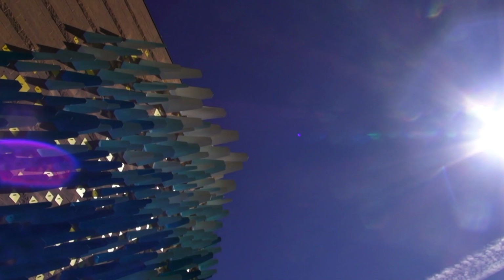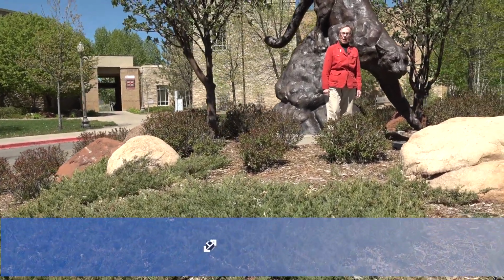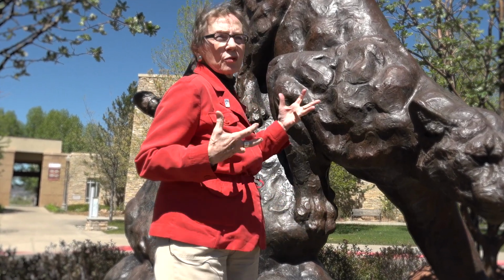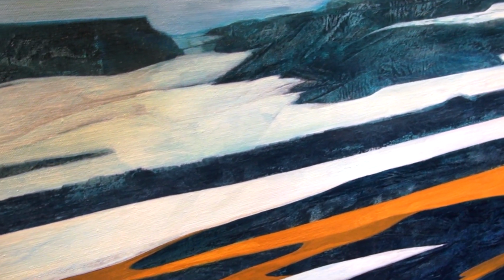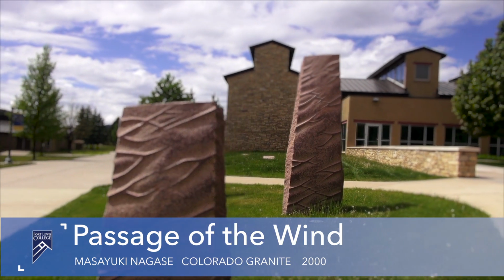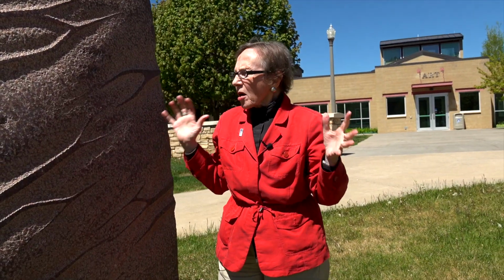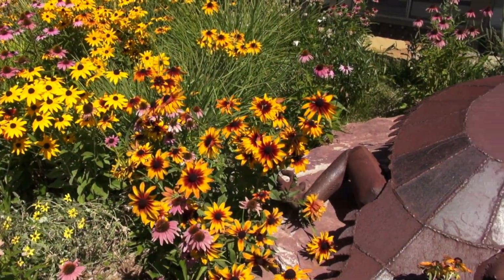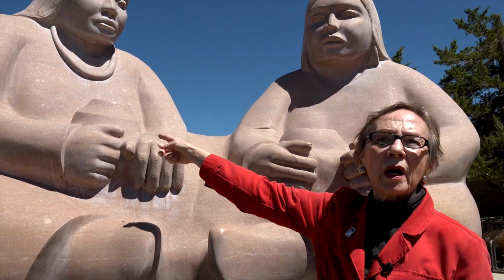Public Art. The FLC Collection, with Judith Reynolds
Arts writer and critic Judith Reynolds leads an exploration of the large collection of public art owned by Fort Lewis College.